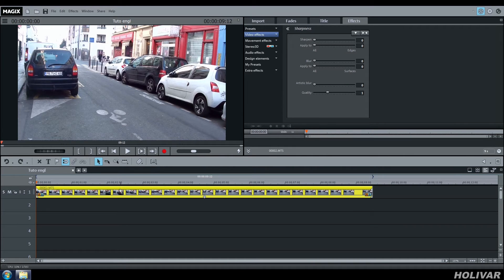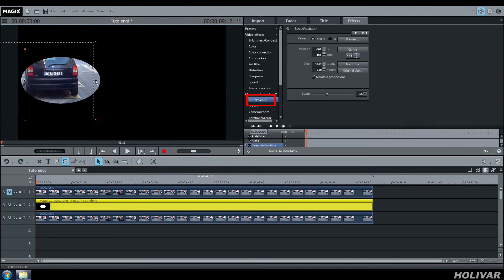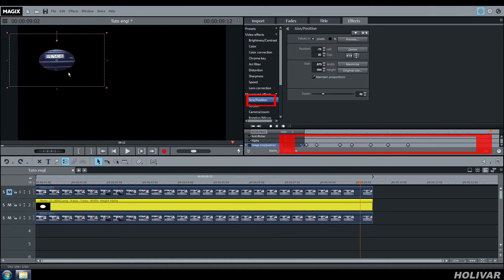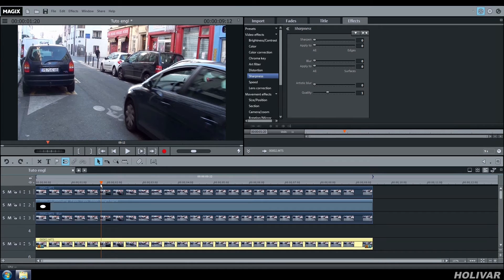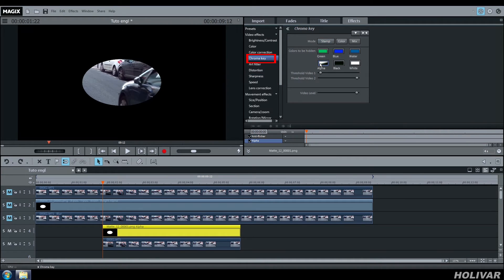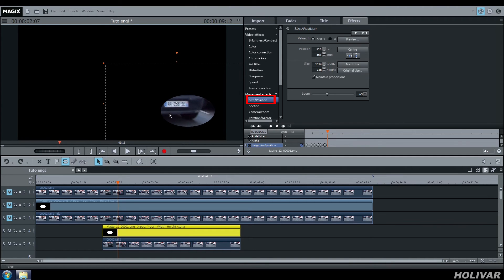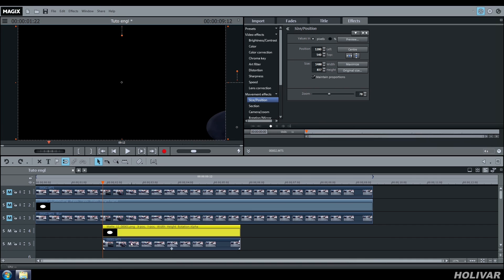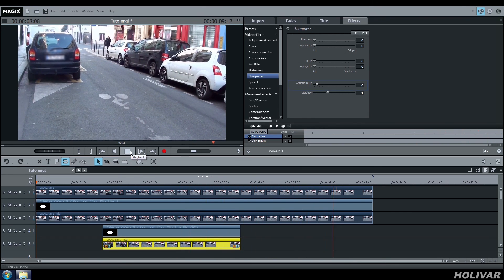Turial How to Blur 2 subjects Magix Movie Edit Pro Holivar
How to Blur 2 subjects in the same video
Faces - Number plates - License
PACK of masks: